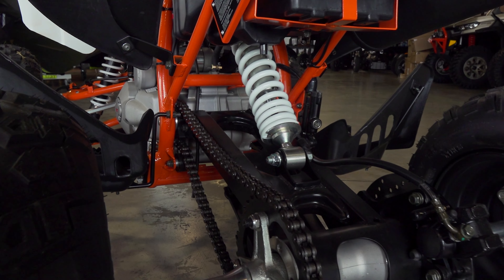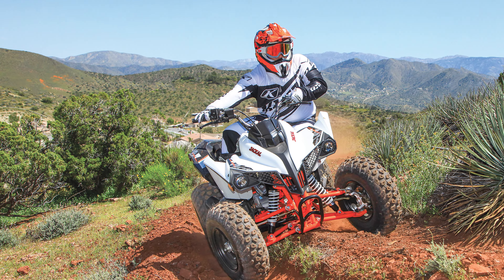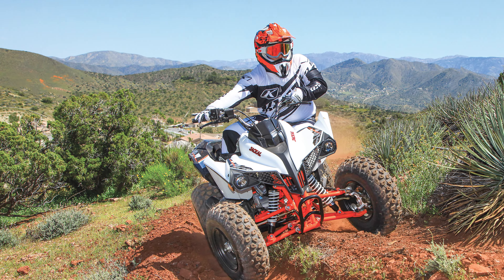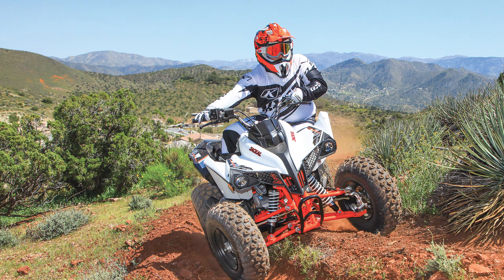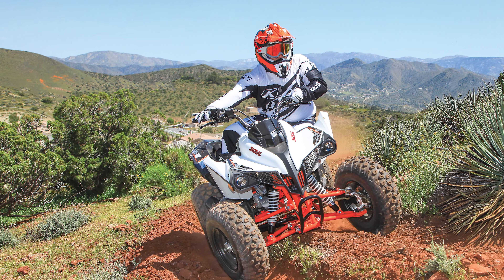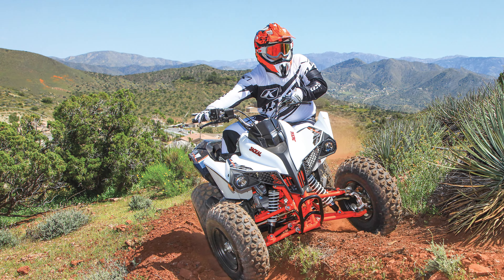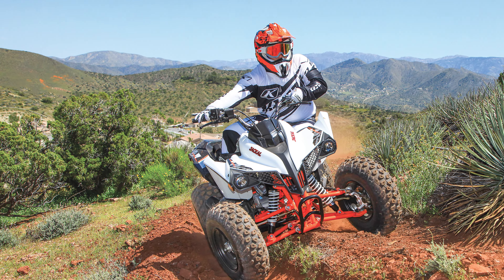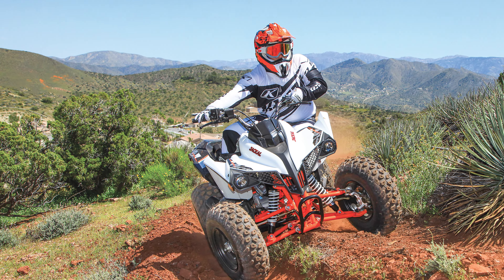KAYO JACKAL 200 First Look Review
When looking for what manufacturer might step up and build the next full-size adult sport ATV, the head editor over at Dirt Wheels Magazine mentioned Chinese manufacturer Kayo as a brand to watch. Kayo currently offers a wide range of small to mid-size sport ATVs ranging between 70 and 200cc

In many riders opinions a true sport ATV should have a manual clutch equipped manual shift transmission, be chain driven, have separate front and rear brakes, and some would even insist it have a solid rear axle. The Kayo Jackal 200 possesses all of those, making it a compact, smaller displacement true sport ATV. Dirt Wheels had many positive things to say about the Kayo Jackal 200 in their Sept 2020 Test. You can read their full test article on the Jackal 200 at dirtwheelsmag.com.

Based on everything we’d seen, we felt the Kayo was worth a serious look so we lined up a Jackal 200 to test. Our local dealer Octane Outlet of Eastgate was happy to provide us with a walk around prior to pick up.

CONNECT WITH ATV on Demand